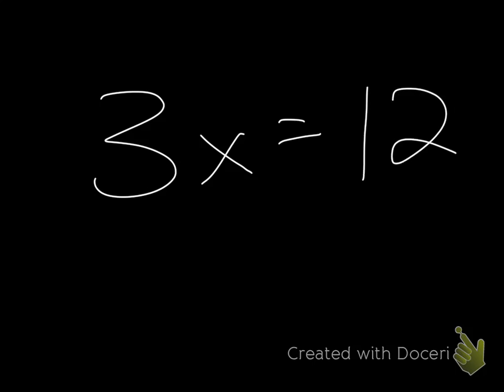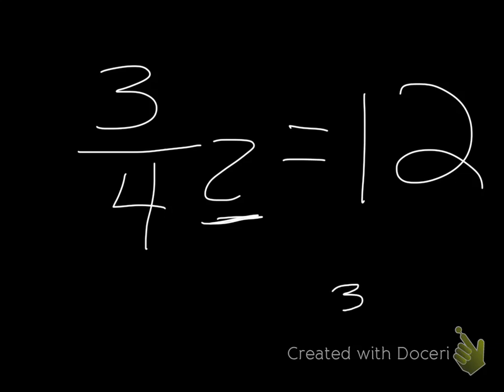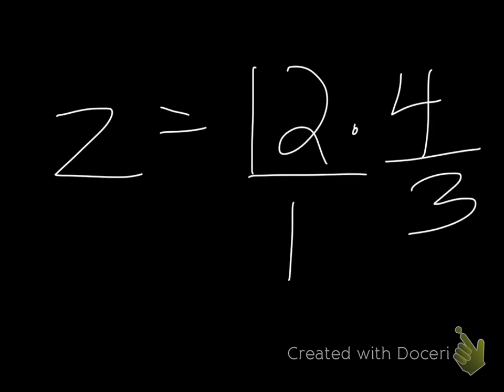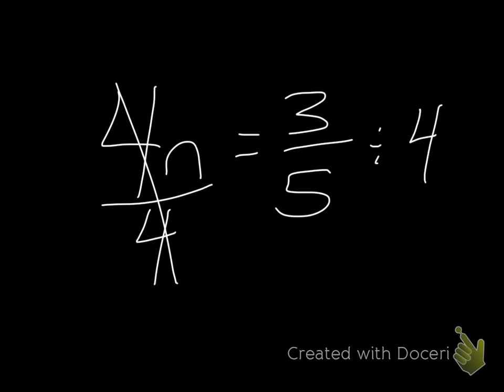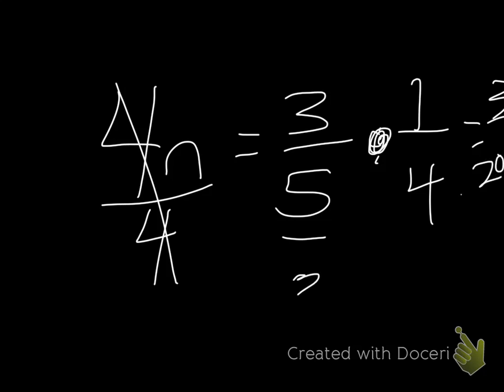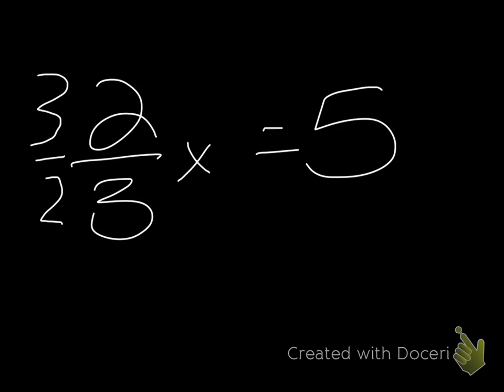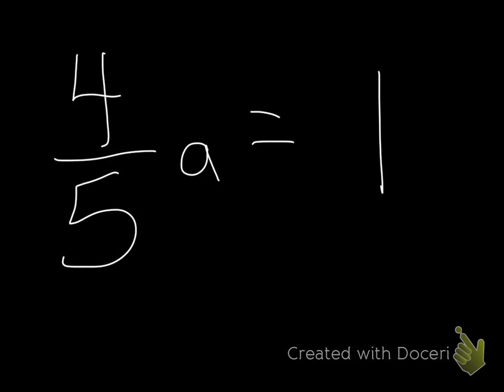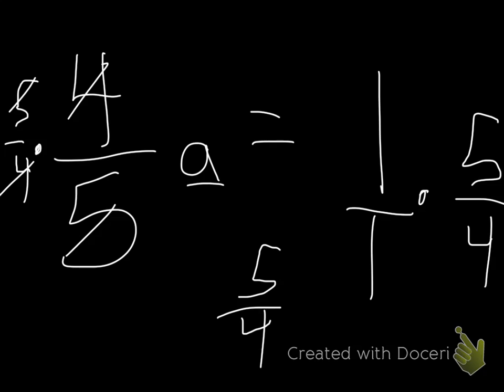C5L10 Fraction Equations